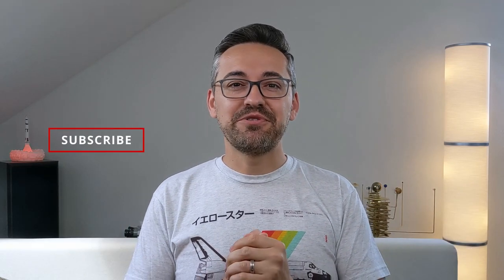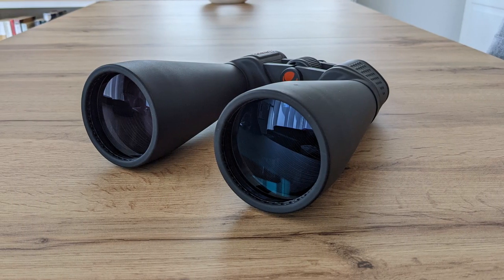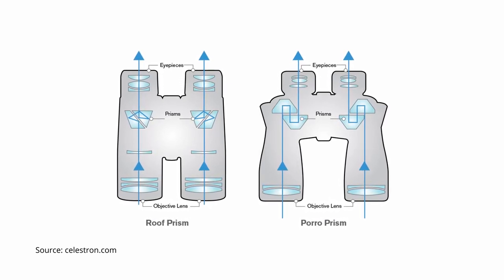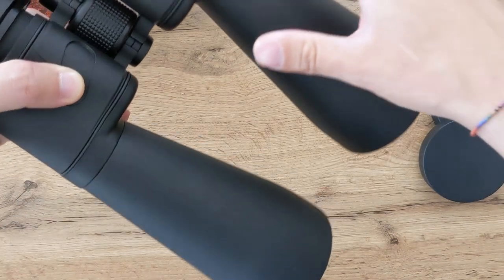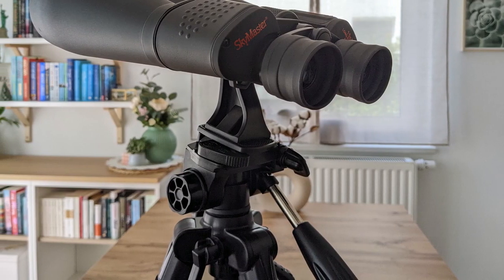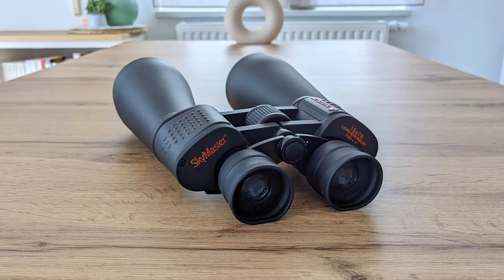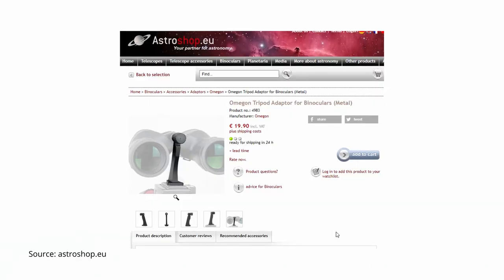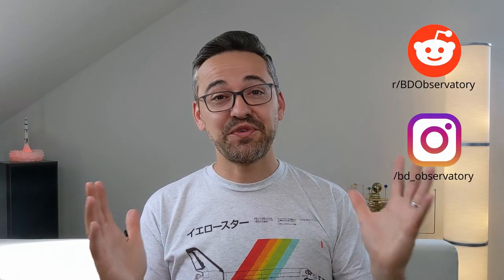I was wrong about binoculars! SkyMaster 15x70mm Review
This is my review of the 15x70mm SkyMaster binoculars from Celestron. It’s a good pair of binoculars with great build quality that offers a good viewing experience. Check this review out to learn about its strengths and weaknesses. Enjoy!
⬇️ More Information down below ⬇️

Contents of this video:
0:00 - Intro
0:35 - About Celestron
2:08 - About the SkyMaster lineup
4:41 - 15x70mm SkyMaster review
11:44 - Conclusion
13:07 - Outro

15x70mm SkyMaster (affl):

Aluminum tripod adapter (affl):